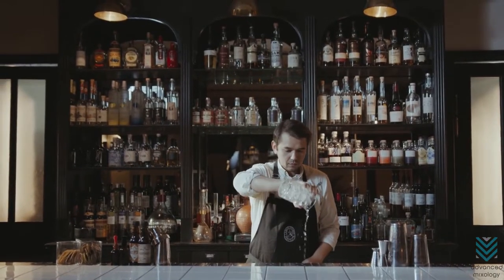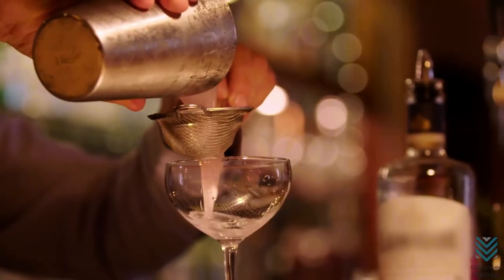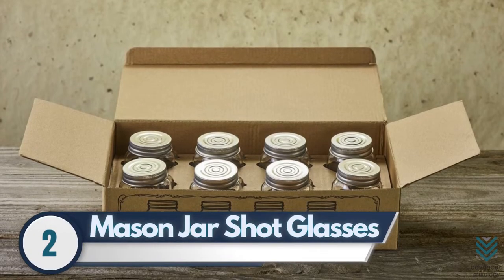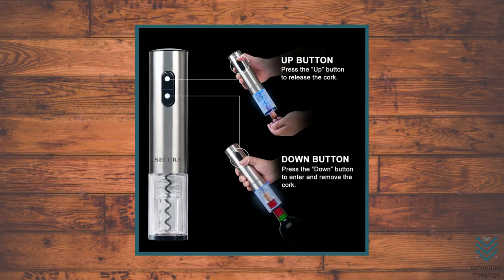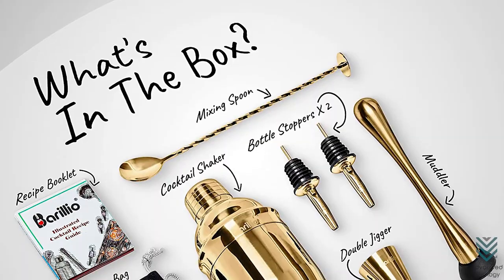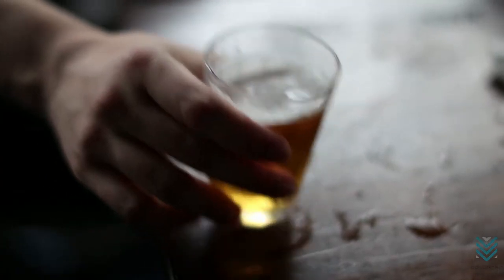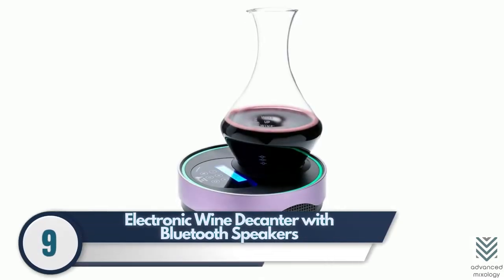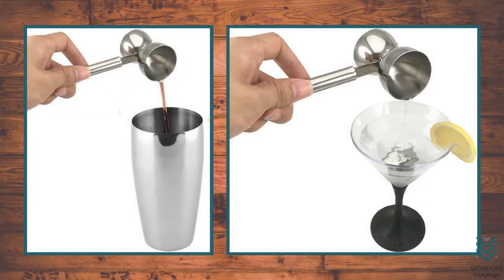10 Cool Bartending Tools: A Way To Work In Style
Bartenders have their own set of tools that they use to make drinks and mix them up. They'll typically start with the shakers, jiggers, or an actual blender for more complicated drinks. The list goes on from there, but these are just some basics when it comes down to creating amazing cocktails at home!

🍷 Hero's Drink of Choice: How To Make Mead The Foolproof Way
🥃 How To Make Spiced Mead - Best Recipes You Need To Try

✅ Timestamps:

0:00 Cool Bartending Tools: A Way To Work In Style
0:52 Bar-themed Cocktail Picks
1:18 Mason Jar Shot Glasses
1:42 Electric Wine Bottle Opener
2:02 Beverage Chilling Stones
2:22 Gold Bartending Set
2:43 Ice Mold
3:01 Antique Map Coasters
3:29 3-Bottle Revolving Liquor Dispenser
3:47 Electronic Wine Decanter With Bluetooth Speaker
4:15 Jigger With Handle